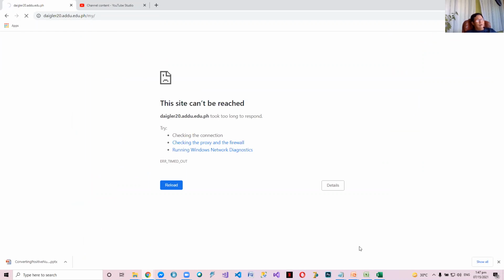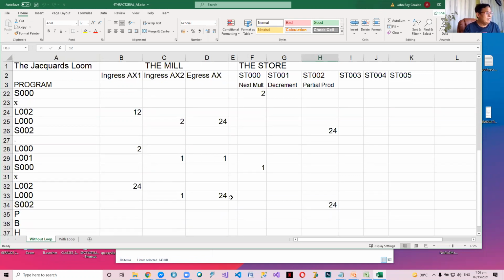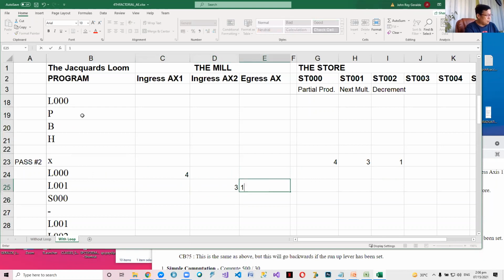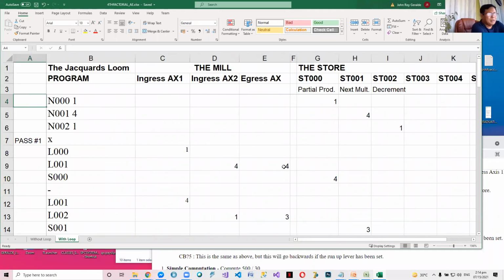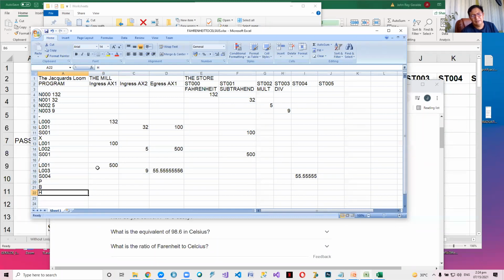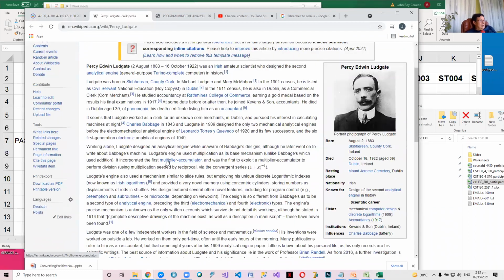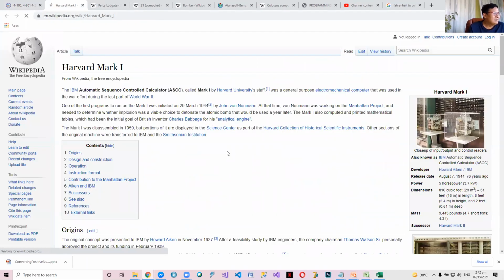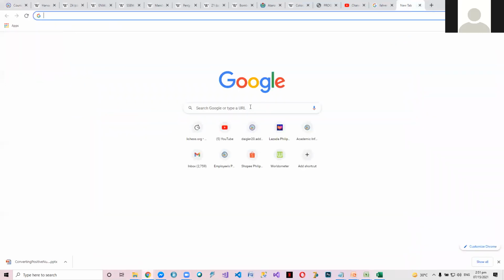ZOOM Meeting CS 1130 4 310 2021715 Sample Programs in the Analytical Engine